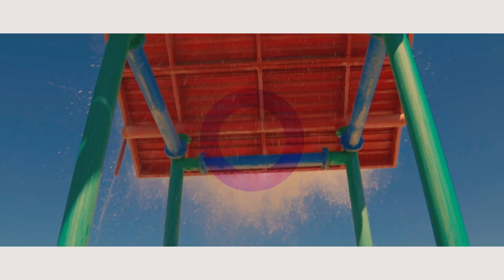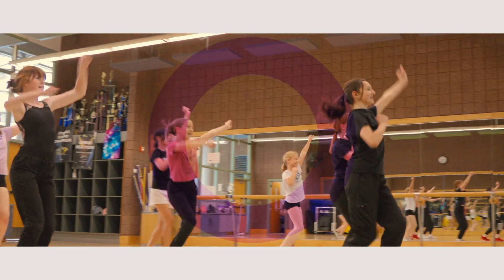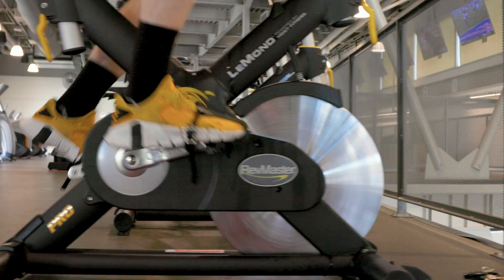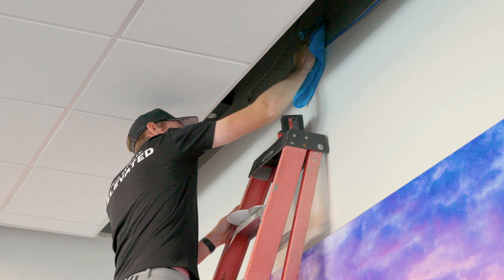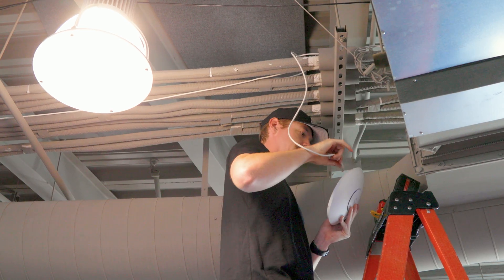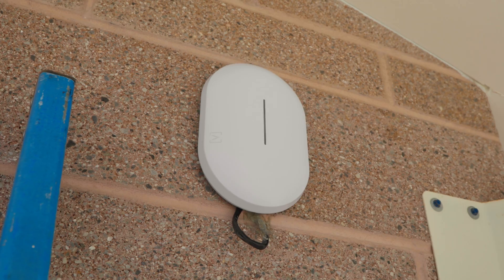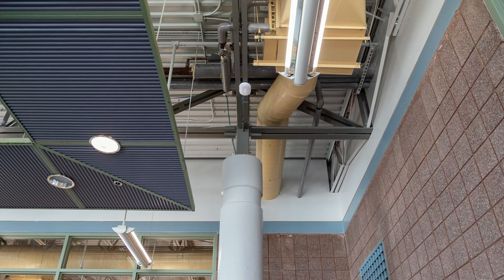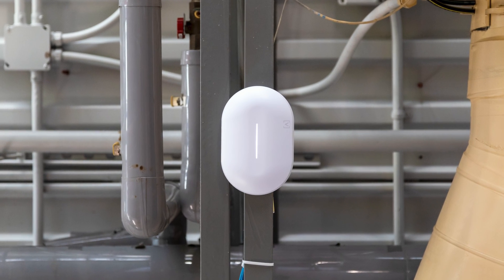Massive WiFi6 Install with Alta Labs AP6 PRO Access Points | Case Study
When hundreds--sometimes thousands of guests--need fast, reliable WiFi, what do you do? We were invited to witness a massive enterprise-grade WiFi 6 upgrade at KOPFC (Kearns Oquirrh Park Fitness Center) by industry newcomer, @AltaLabs  Over 20+ Ubiquiti access points were replaced with new Alta Labs AP6 Professional units. With Qualcomm chips, these wireless access points offer high-performance WiFi 6, delivering corner-to-corner gigabit class connectivity.

Alta prides itself on user-friendly install and cloud-based management with tech support that is easy to get ahold of (this especially got Greg’s attention).

We are really excited about Alta’s new network offerings. And if they can handle a facility like this, imagine what they can do in your home!

GUESTS
Chase Harrison, CEO Alta Labs
Jeff Hansen, CTO Alta Labs
Kurt “Q” Cusick, ExecuTech / KOPFC
Tanner Nielson (tech model)

MUSIC
“Let’s Get It” by Captain Joz